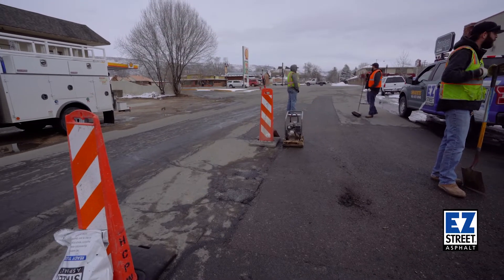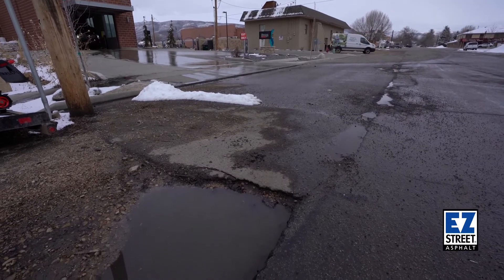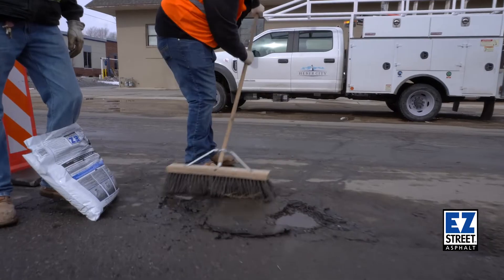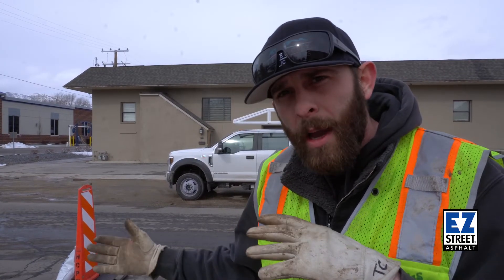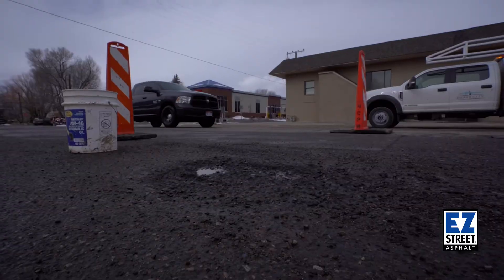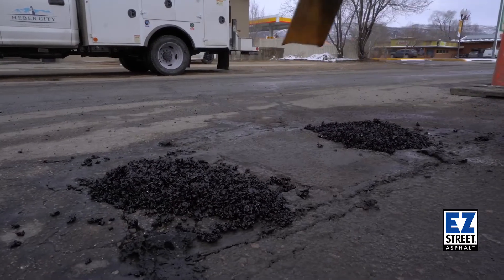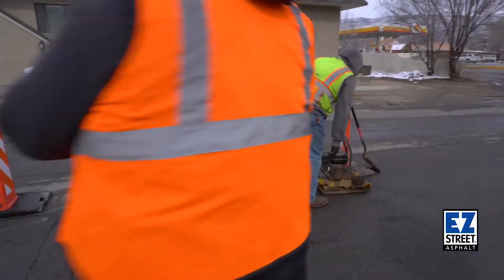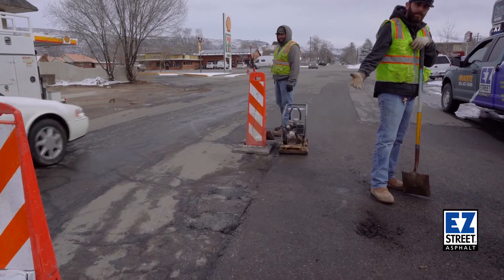A More Efficient Pothole Repair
It’s a problem. Water. Lots of it—year round. Freeze/thaw; freeze/thaw. Welcome to Heber City, Utah—where they’ve found a pothole solution.

It’s far from the first time Tom Coleman and his crew have been to this intersection for a pothole repair job. Carwashes accelerate pothole formation and road decay simply by increasing the presence of water. Plus, snowy winters necessitate salty roads—and frequent carwashes.

But, there’s another problem. Saw-cutting—it takes more time, it makes the road more vulnerable to wear, and it creates a large job site. So, Coleman ditched the saw-cut all together.

Instead, Heber City Pubic Works has taken to using EZ Street asphalt. It provides the reliability of hot mix, along with the convenience of cold mix. And, it’s paid off.

Coleman has been able to minimize his job site, and time on site. Now, the only reason they have to come back is to patch the road around their patches.